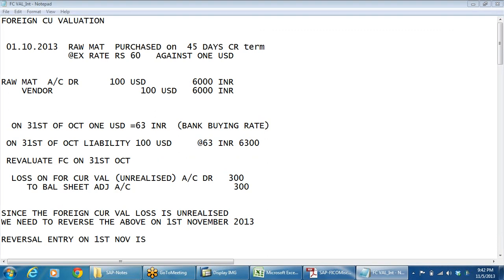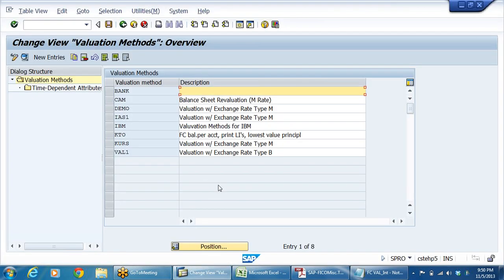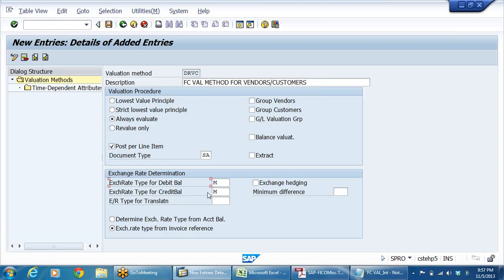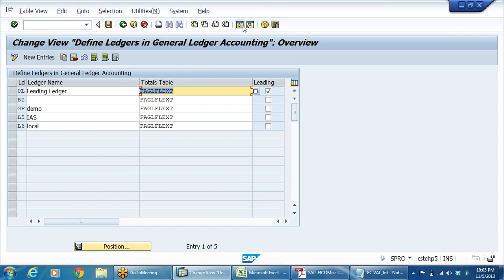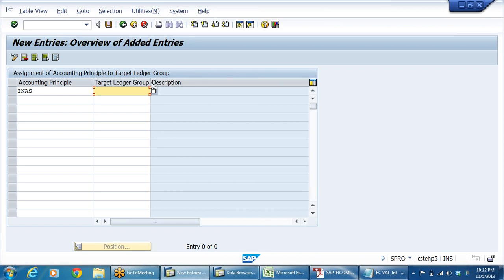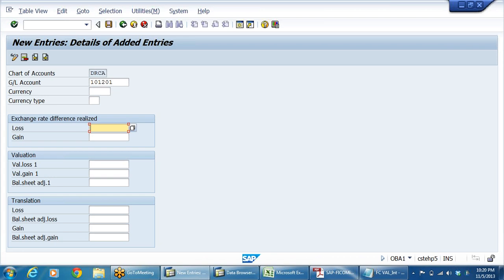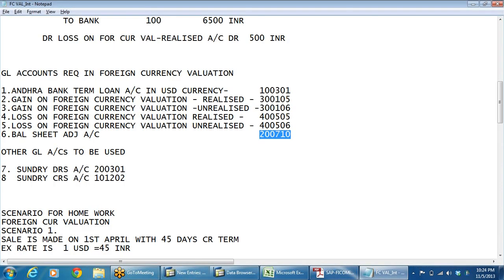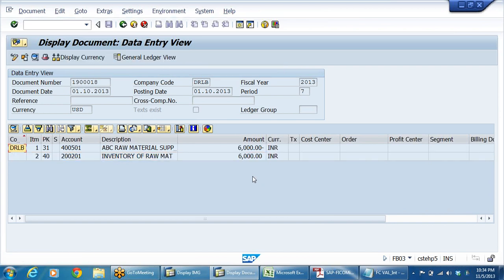SAP FICO FC VAL RB Session 33